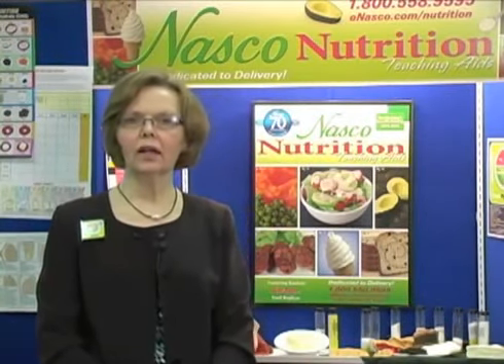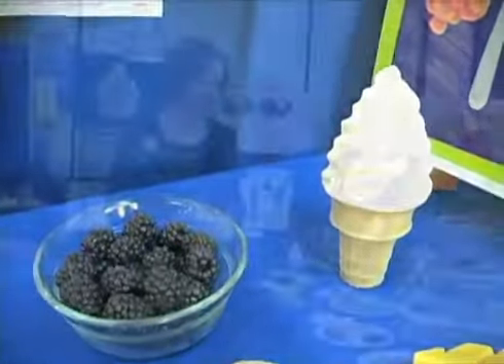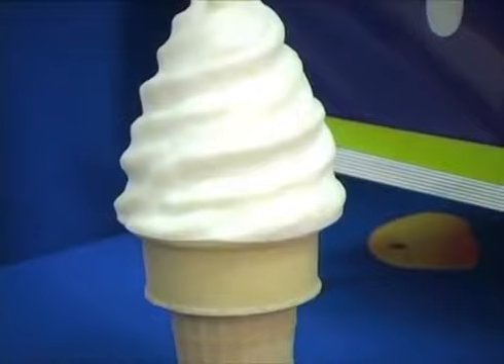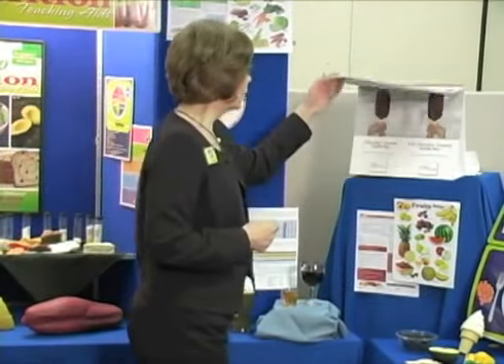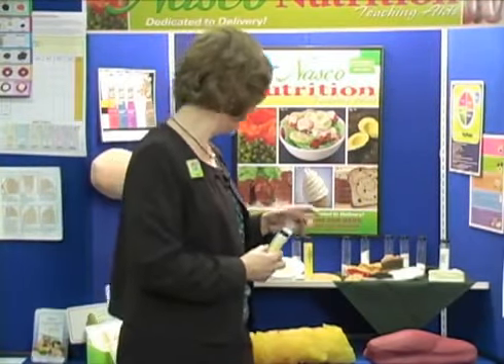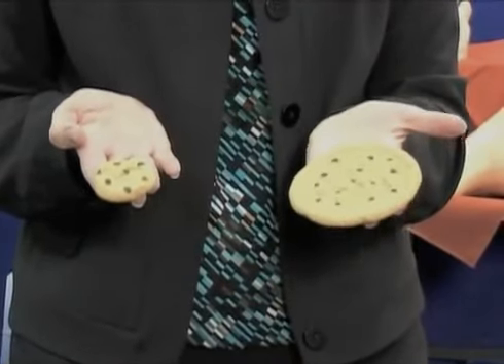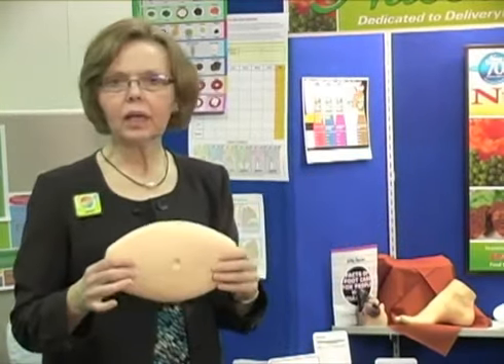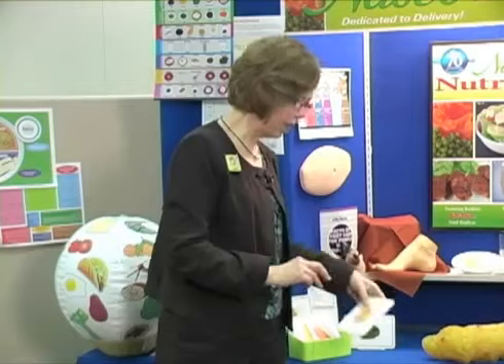Nasco Nutrition Food Replica - MyPlate Product Demo